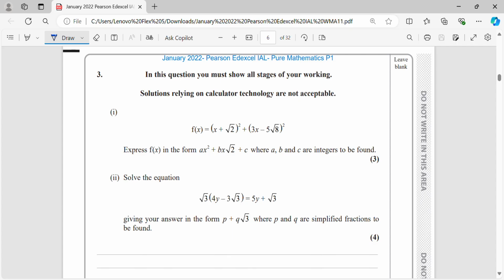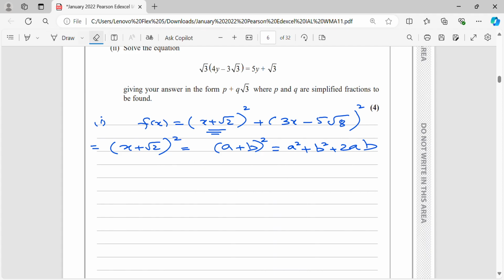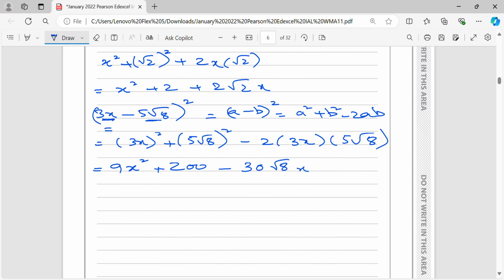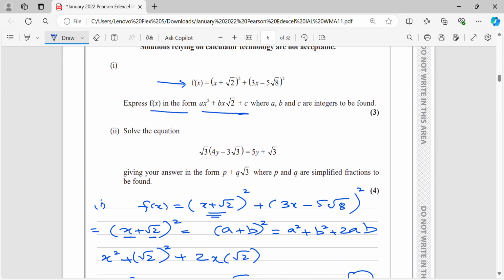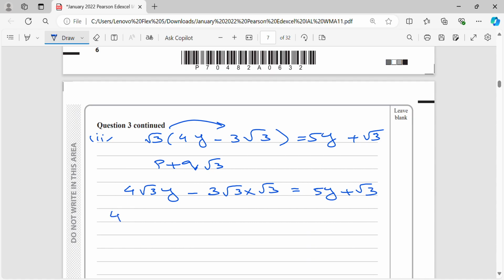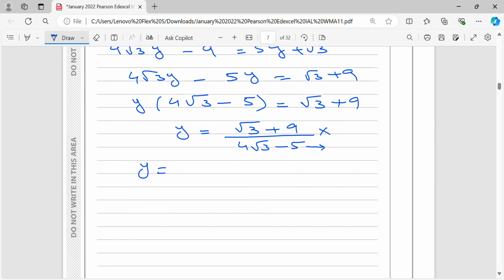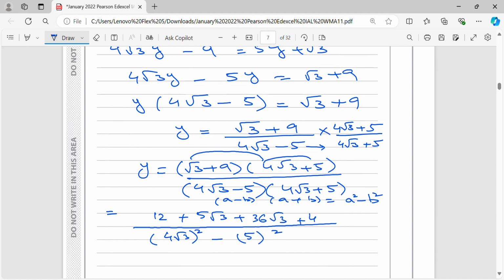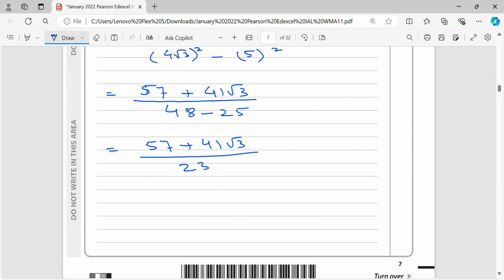Question 3 January 2022 Pearson Edexcel IAL WMA11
In this video, I go through the solutions and detailed explanations for the January 2022 Pure Mathematics exam paper. This session is perfect for students preparing for their upcoming exams and looking for in-depth understanding and step-by-step solutions.

Key Highlights:

Full walkthrough of all questions
Tips for tackling complex problems